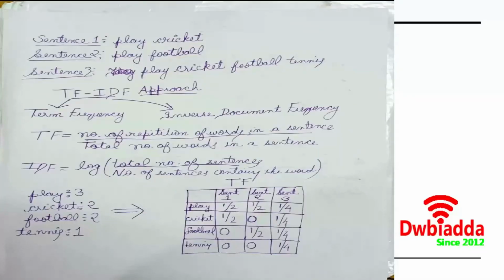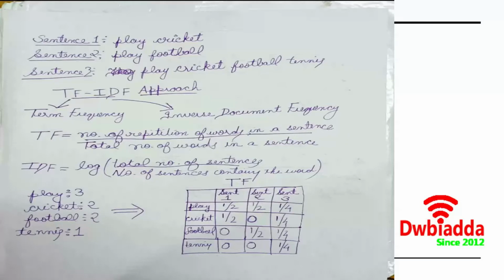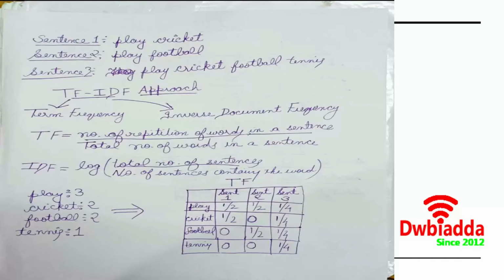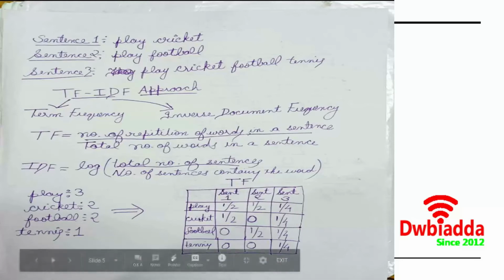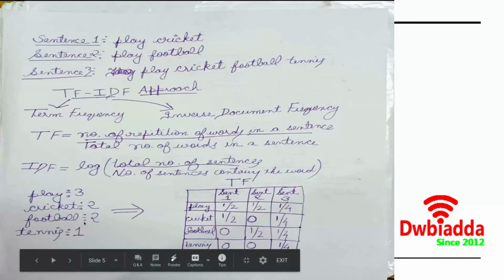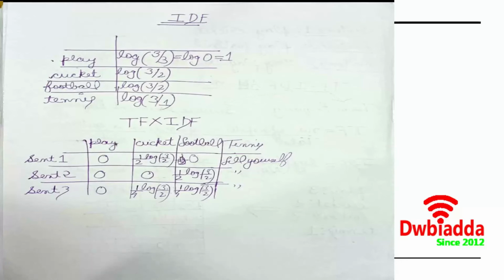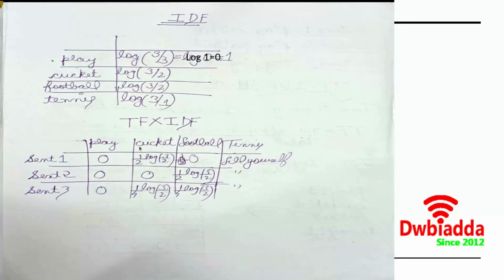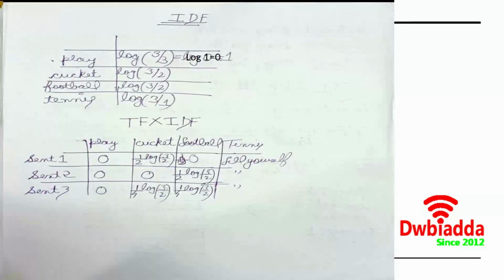Intro to tf and idf and diff between tf and idf | NLP tutorial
Welcome to DWBIADDA's NLP tutorial , as part of this tutorial we are going to  see,  Intro to tf and idf and diff between tf and idf